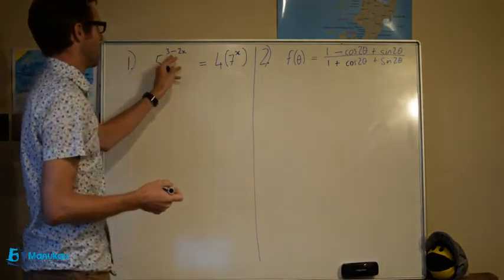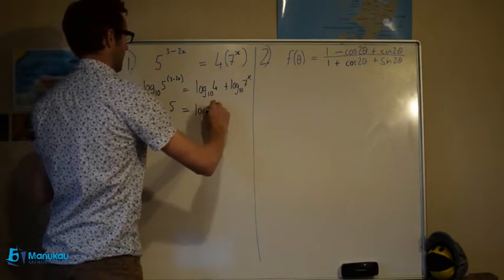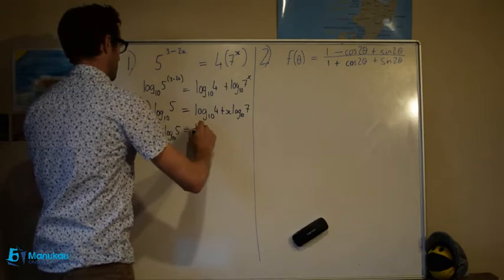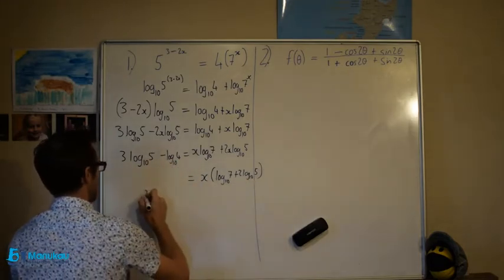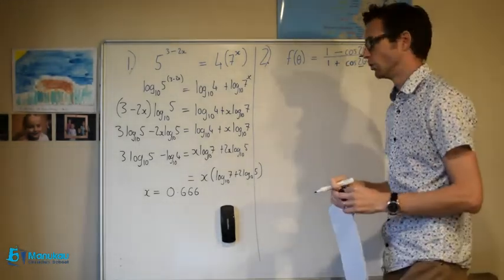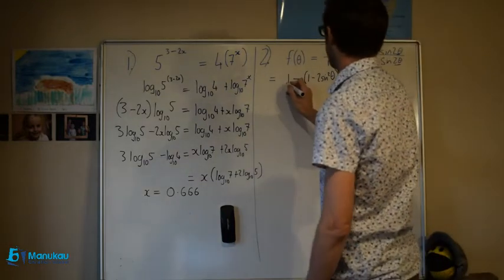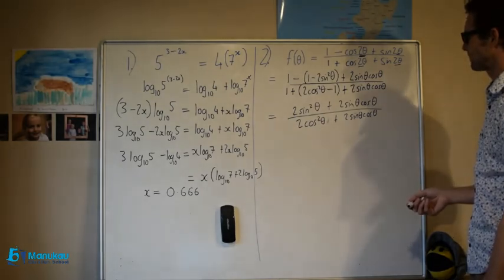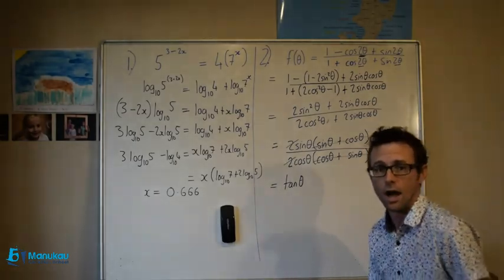Pure Maths 3 Term 1 Test questions 1-2 - logarithms and trigonometry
A work through video of the first two questions in your term 1 test. Sorry about the lighting.